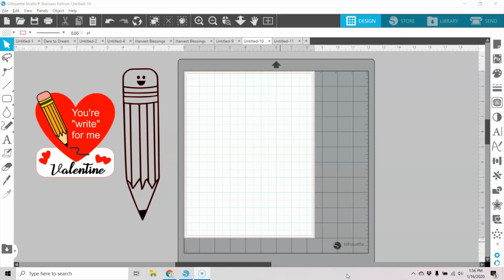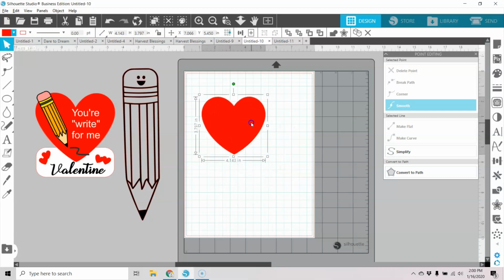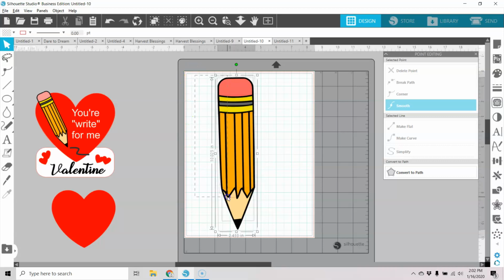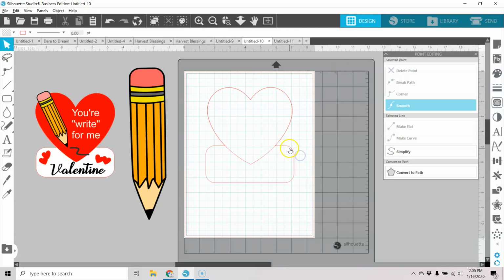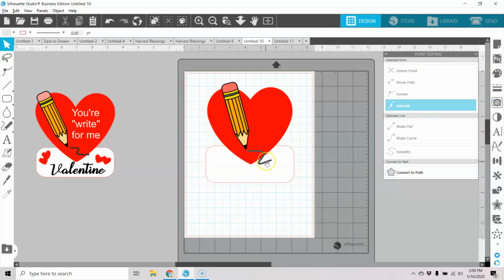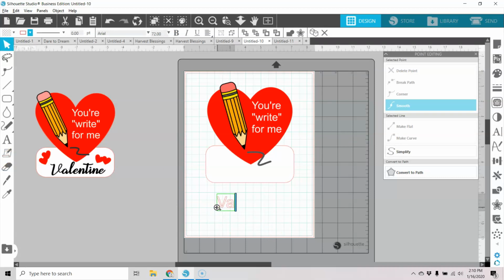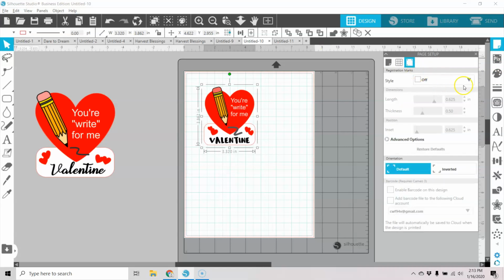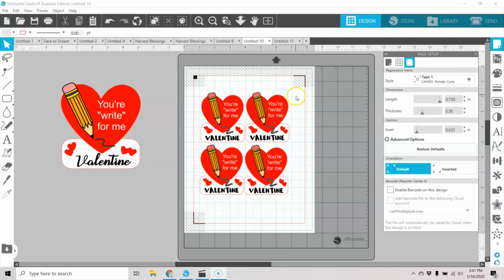Let's Make a Valentine in Silhouette Studio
In this video, we will be making a "Print and Cut" Valentine in Silhouette Studio using a file from my blog. You could do this with other images as well.

The pencil SVG can be found on my blog in the Free SVG Library